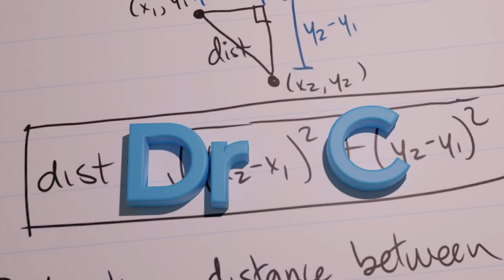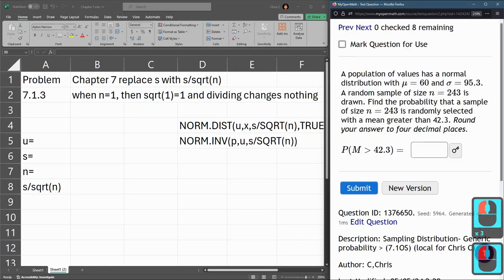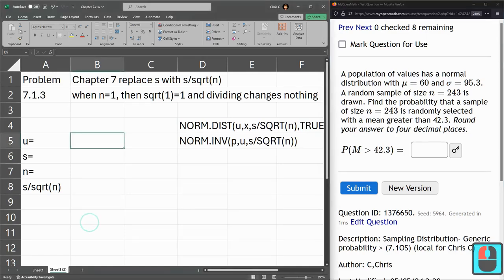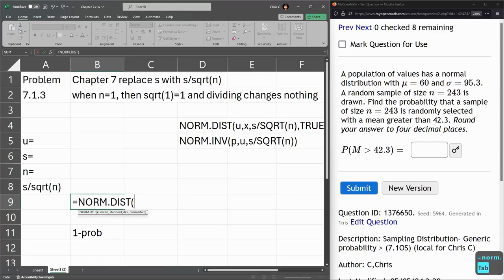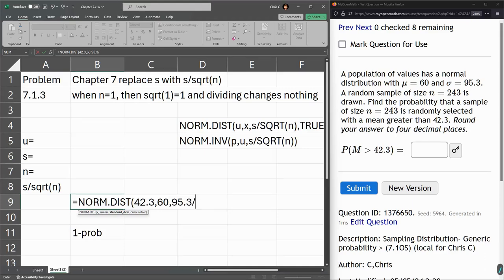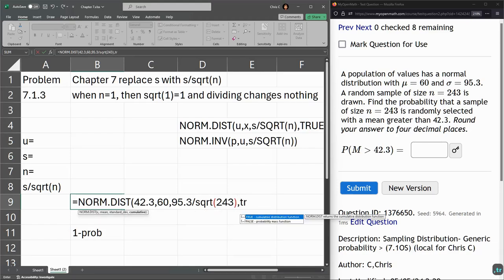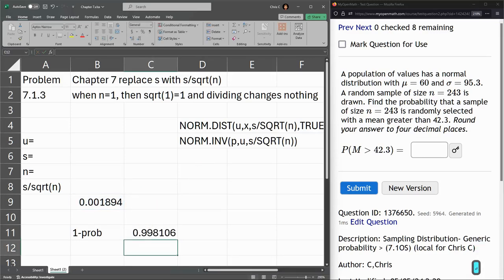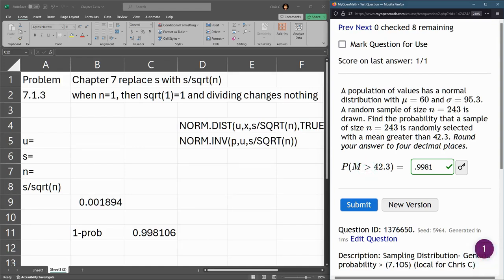Stats 243 = HW 7.1.3 = Sampling Distribution Probability Sample Mean Greater Than In Excel